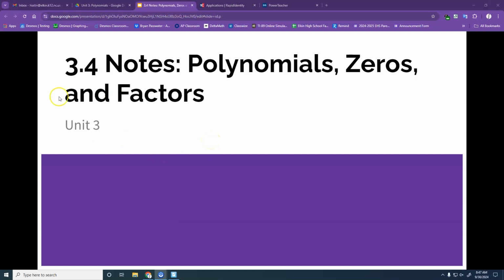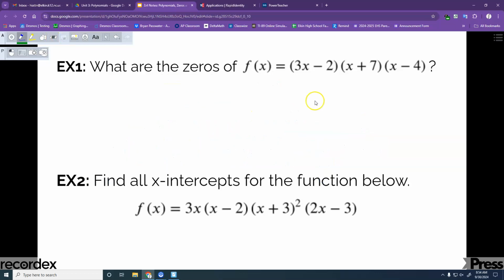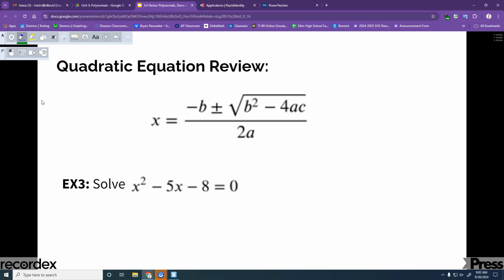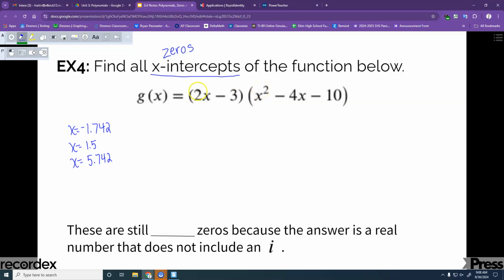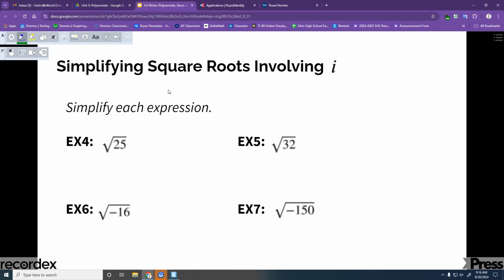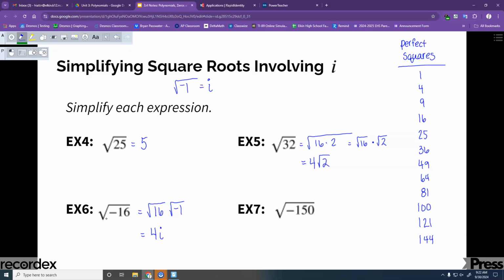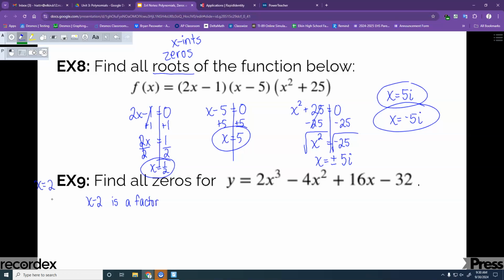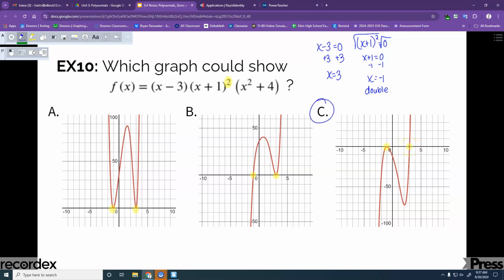Math 3: Notes 9/30